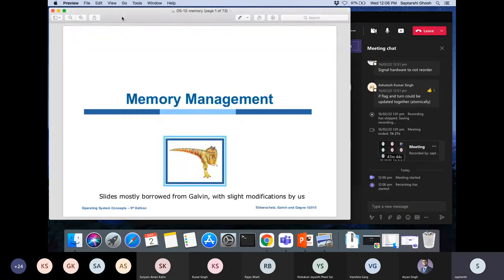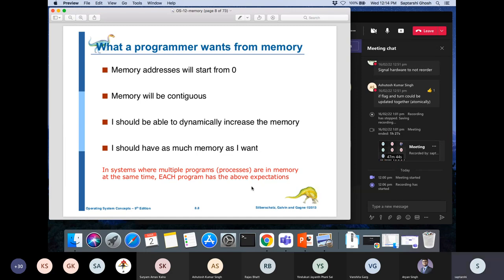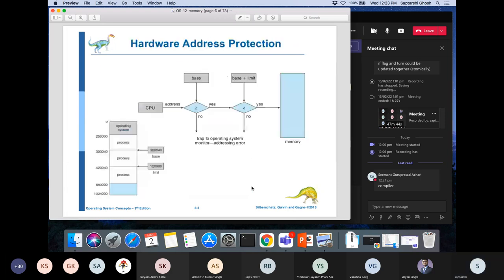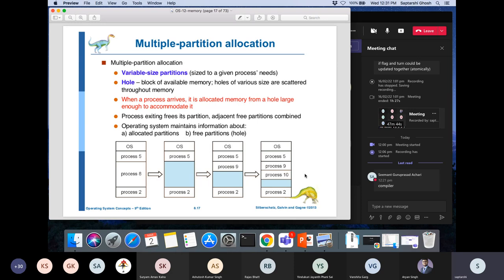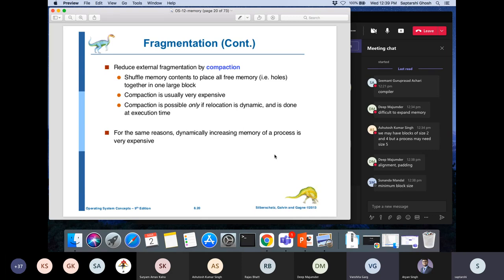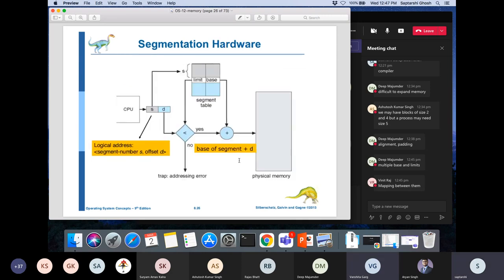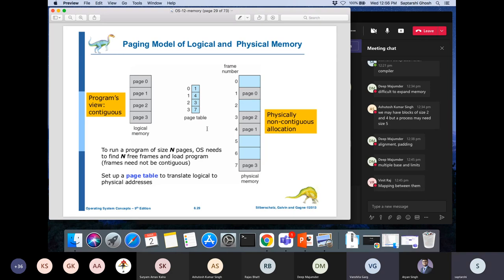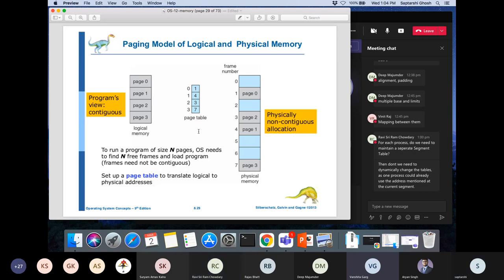20_Memory Management - Contiguous Memory Allocation, Segmentation, Intro to Paging_02-03-2022